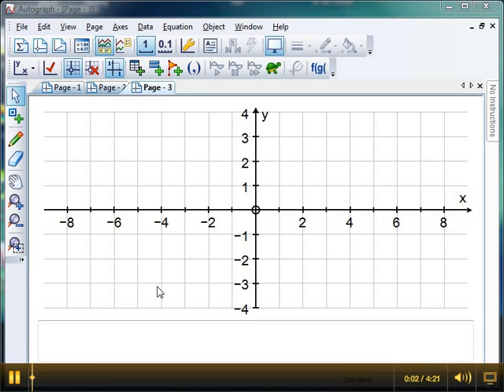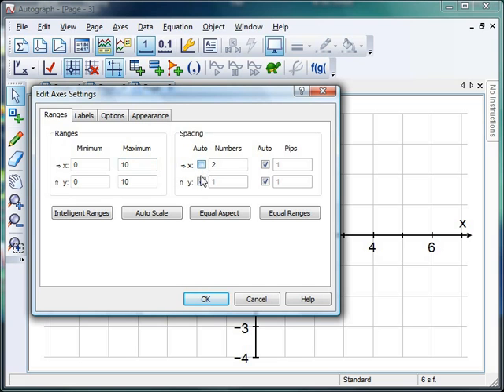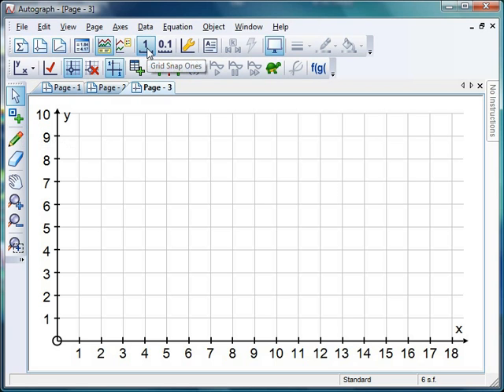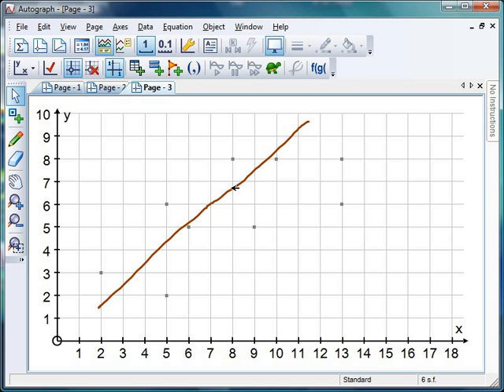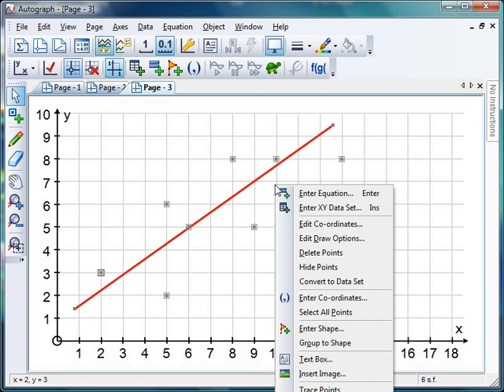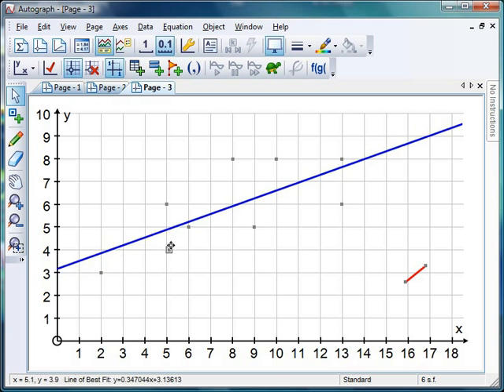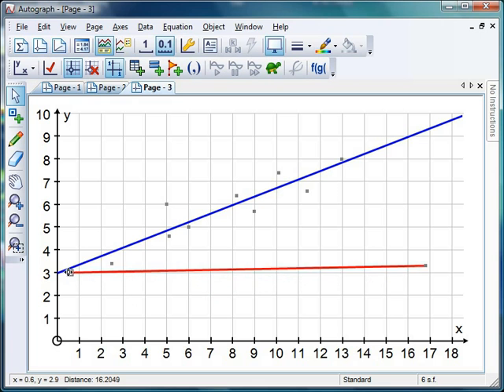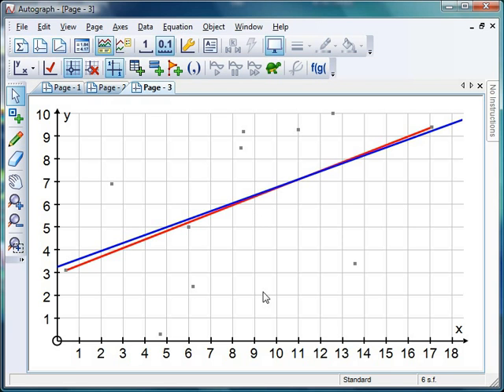Mr Barton's Autograph Video 28 - Scatter Diagrams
Seeing as we are now experts with straight line graphs, this week we look at how we can use Autograph to study Scatter Diagrams, Lines of Best Fit and Correlations